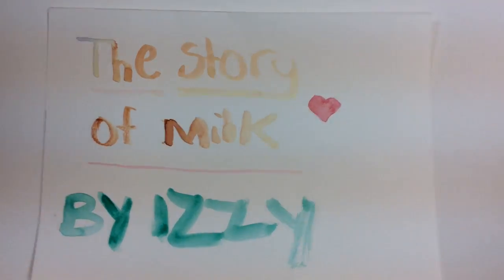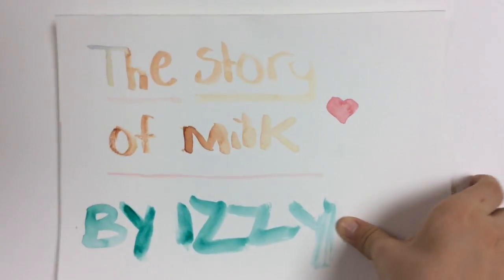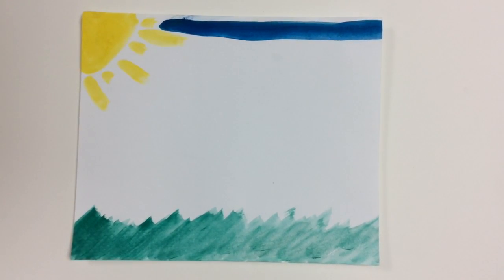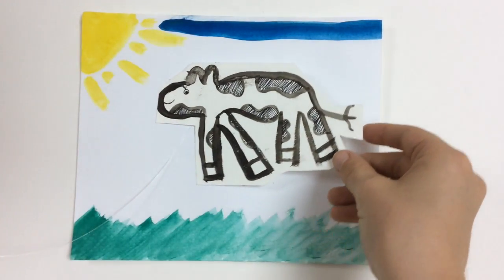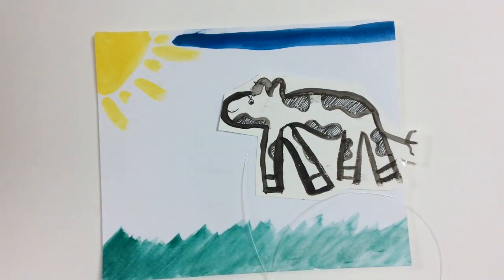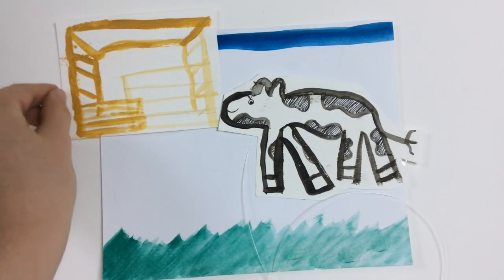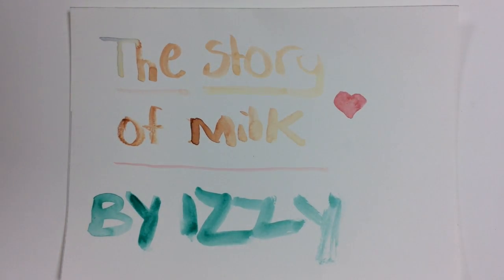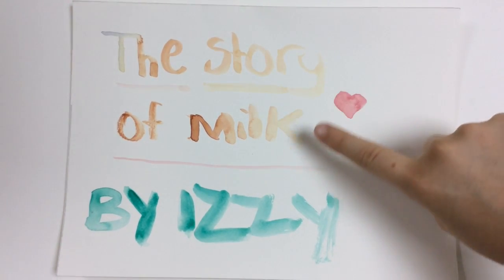The story of milk by izzy 4c